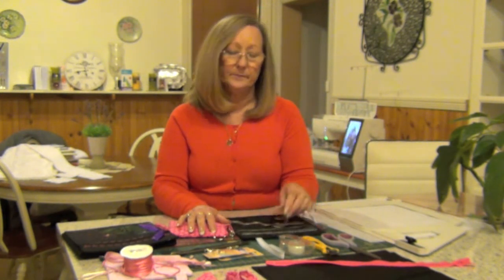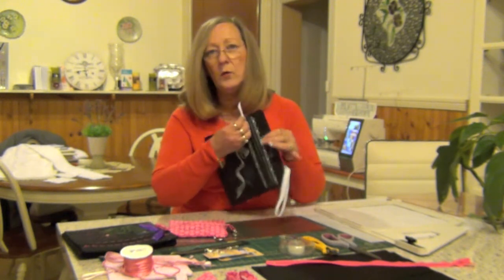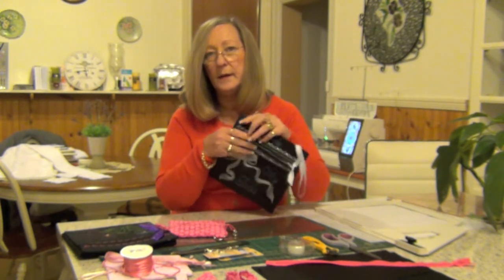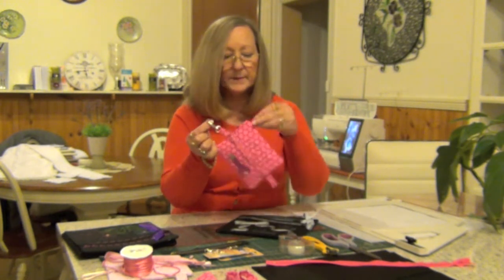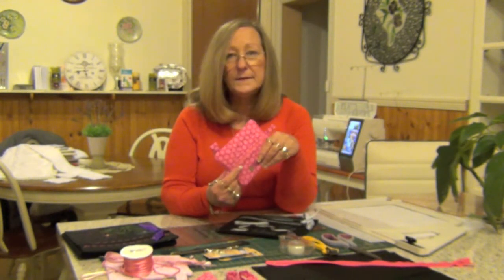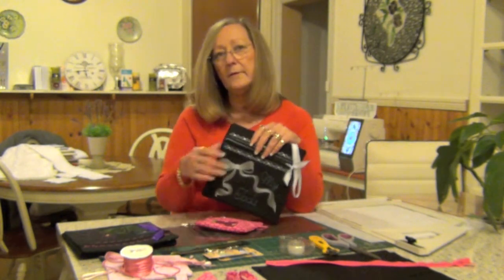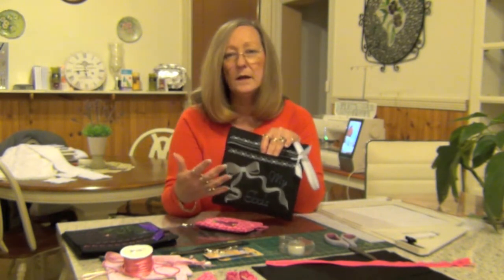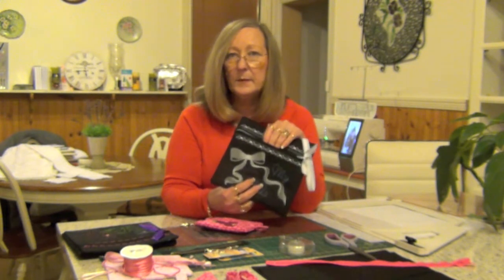Janome 15000 & Janome 12000 | Machine Embroidery Project | Bags In The Hoop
Janome Machine Embroidery Tutorials.

Here you will watch over my shoulder as I show you how create your own unique bag "In The Hoop".

This includes sewing the zipper in the hoop, embroidering a design on the front of the bag, adding decorative stitching to accent the zipper and applying tabs with "D" rings.

The bag is completed in 1 hooping including adding the internal lining and the back.

There are 2 designs included in the course that will allow you to create 2 styles of bags, one large with "My Tools" embroidered on the front designed as a place to keep the tools for the 15000.

The 2nd design is for a smaller version with a "USB Key" embroidered on the front giving you a place to store your USB keys for the MC15000

The course will take just under an hour to complete and is available anytime to review at your leisure.

        Janome MC15000 or MC12000
        2 fat quarter of cotton quilting fabric
        1 x 10" plastic zipper (must be larger than hoop)
        Tear-A-Way (to fit hoop)
        Sticky Tape
        Scissors
        20mm "D" ring (optional)
        Over 11 lectures and 59 mins of content!
        By the end of the course you will be able to make your own "D" ring tabs
        Insert a Zipper (in the hoop)
        Complete Bag, front, back & lining (in the hoop)
    What is the target audience?
        All Janome MC15000 or MC12000 owners and enthusiasts